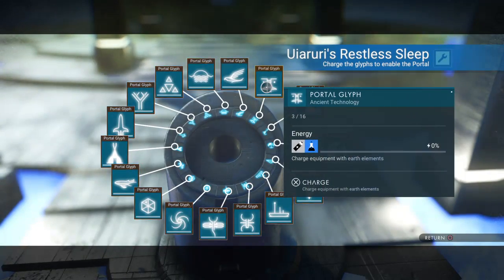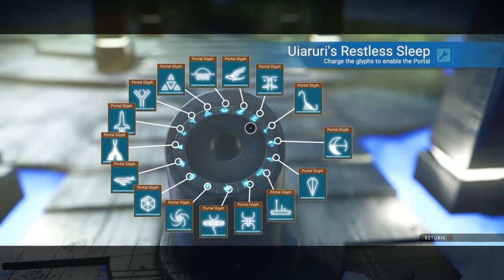No Man's Sky - Pre Beyond Eissentam 02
Charting my location and porting to another world in Eissentam before Beyond. NOTE I can't see live comments!